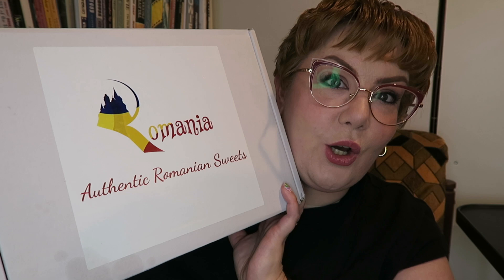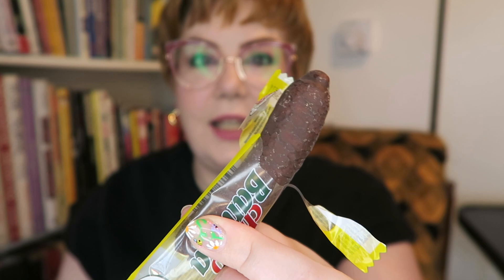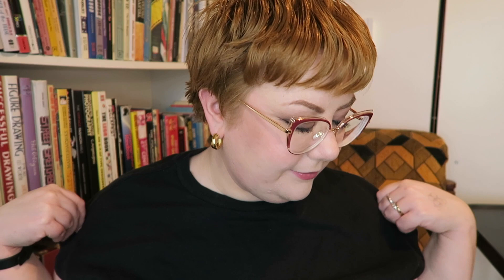Tasting Romanian Snacks PT2! 🇷🇴 | Lucy Elliott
Lucy x

All music is -
Purple planet
Youtube library